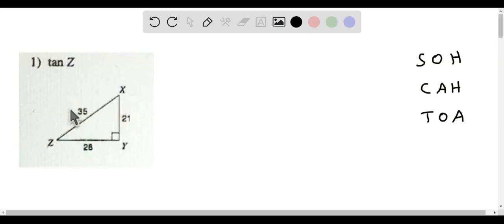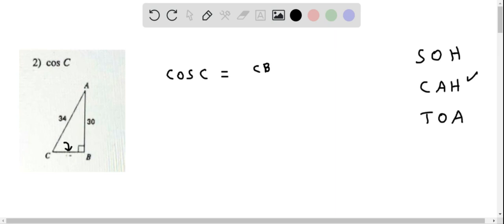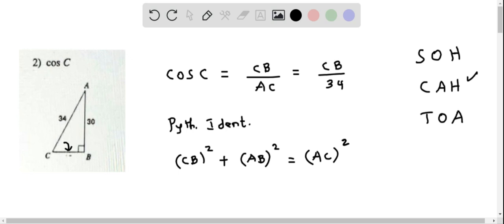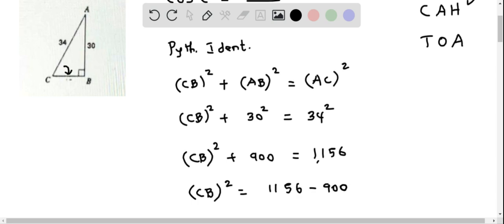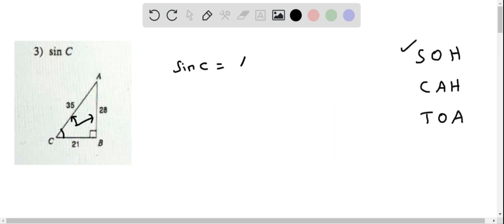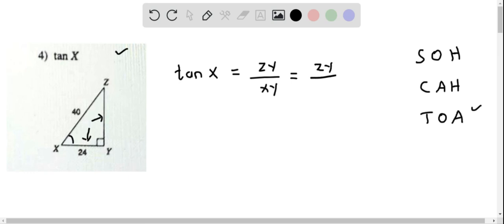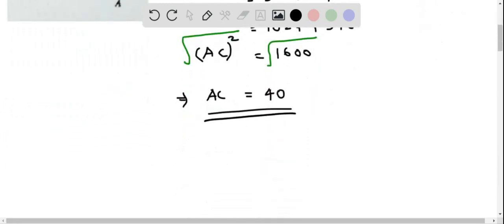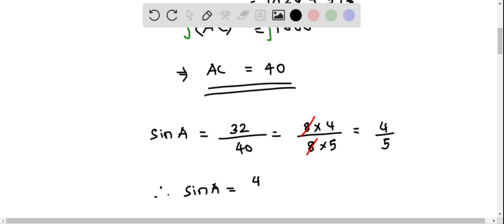Algebra Determine Trig ratios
Determine Trig ratios